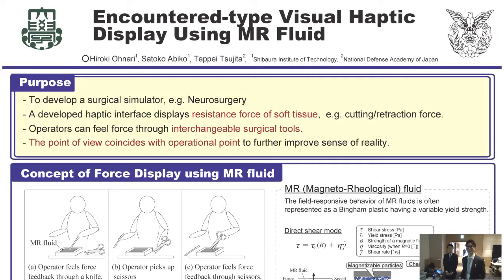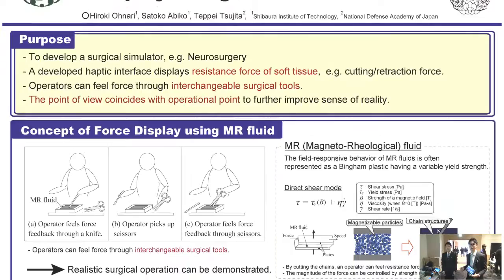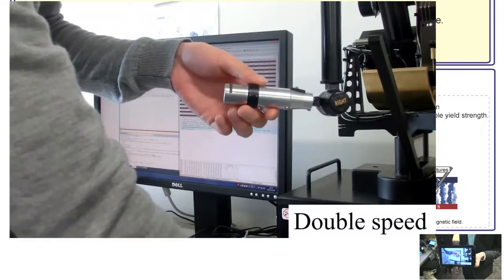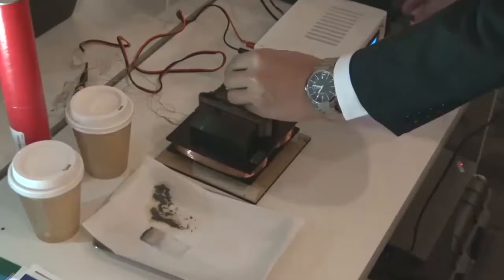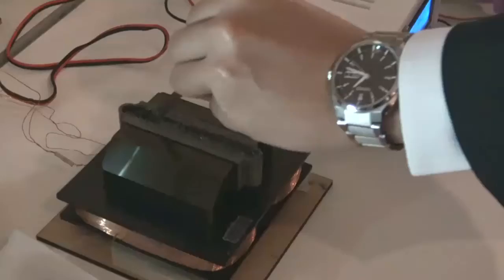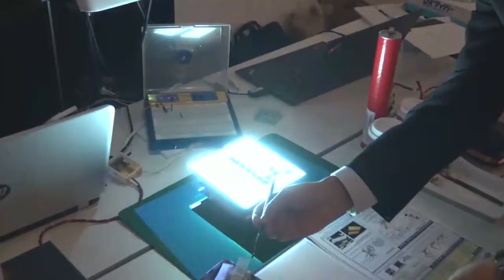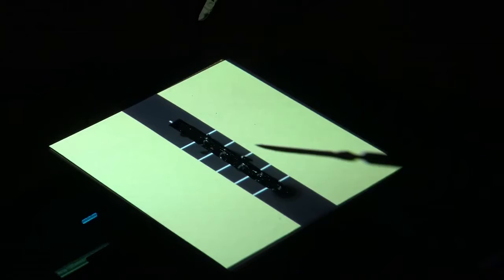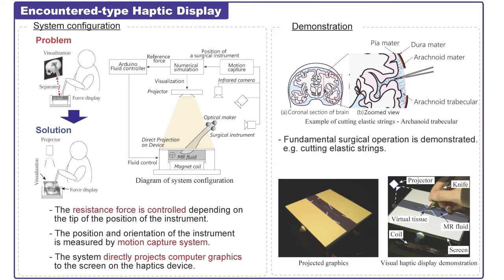Encountered-type Visual Haptic Display Using MR (MagnetoRheological) Fluid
This video was taken in AsiaHaptics 2016. The proposed system
can display arbitrary force by controlling the magnitude of yield stress of MR fluid and provide realistic visualization by displaying computer graphics images on the container of MR fluid directly. An operator can feel resistance force by putting instruments in the MR fluid container and can sense reality by virtue of the visual display on the MR fluid container

This demo was selected to Honorable Mention Awards in AsiaHaptics 2016.

Reference:
Hiroki Ohnari, Satoko Abiko, Teppei Tsujita, Encountered-type Visual Haptic Display Using MR Fluid, Asia Haptics 2016, 30A-3, Tsukuba, Japan, 1 December, 2016.